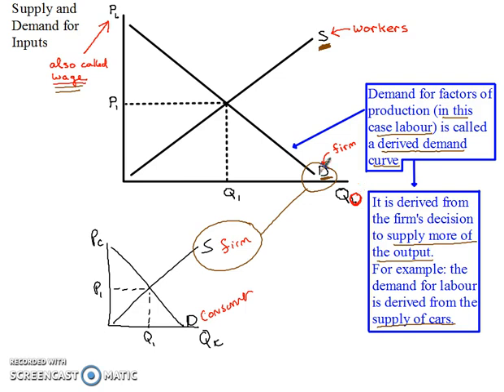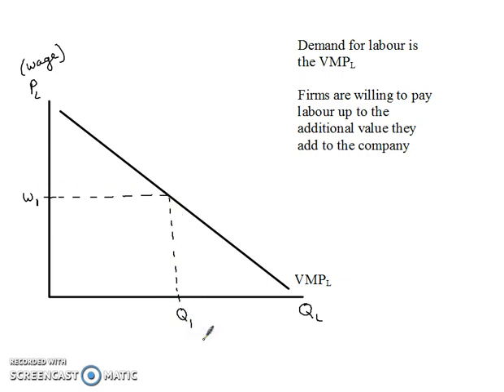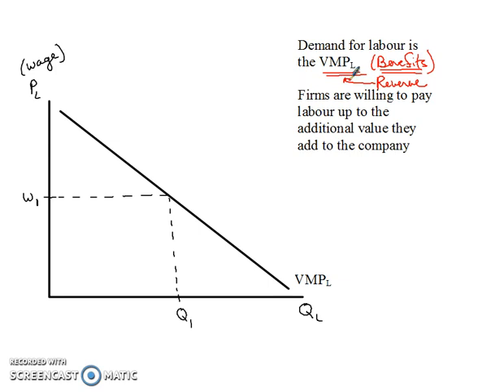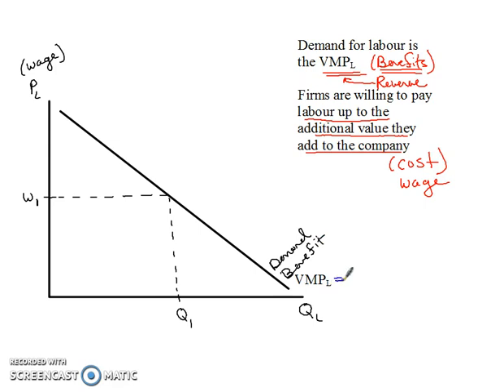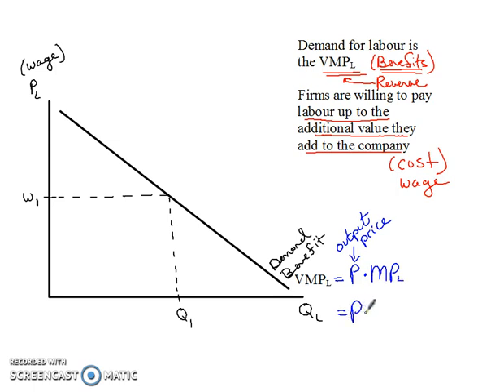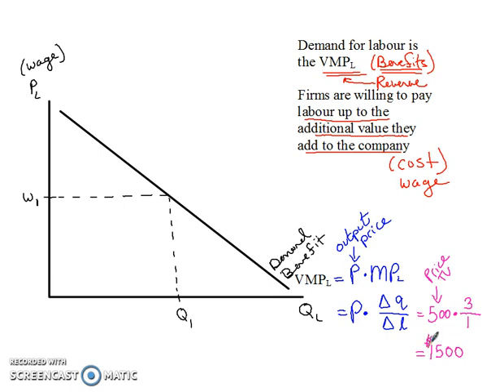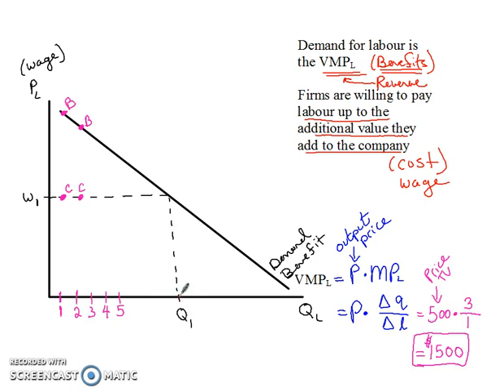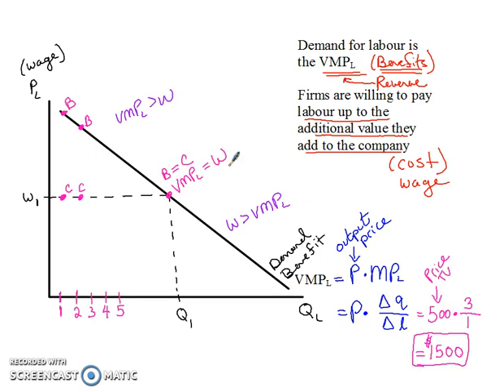Demand for Labor (VMP)